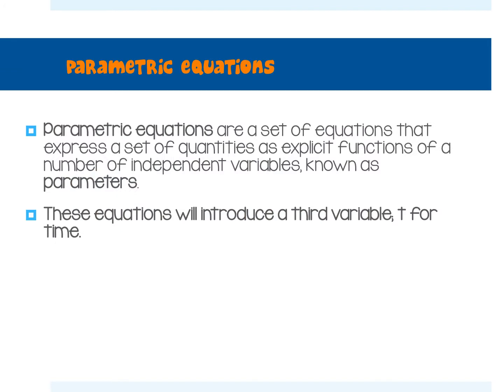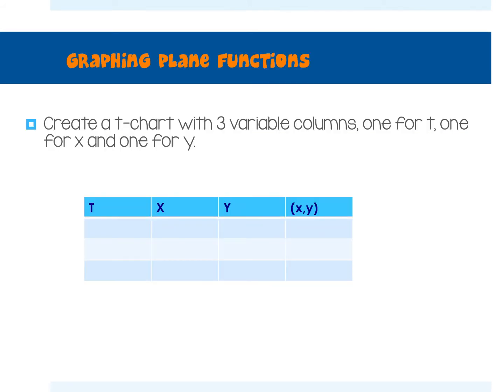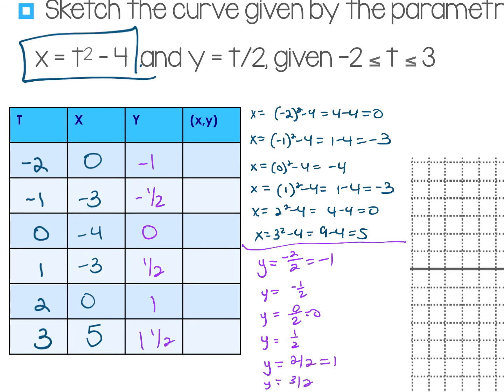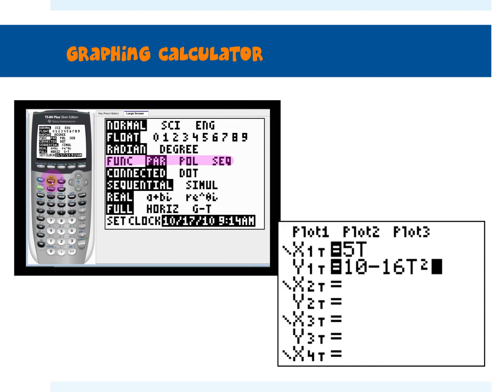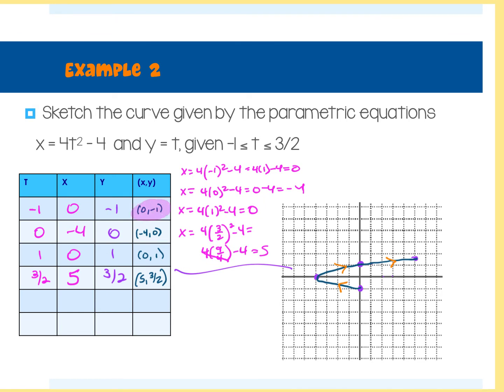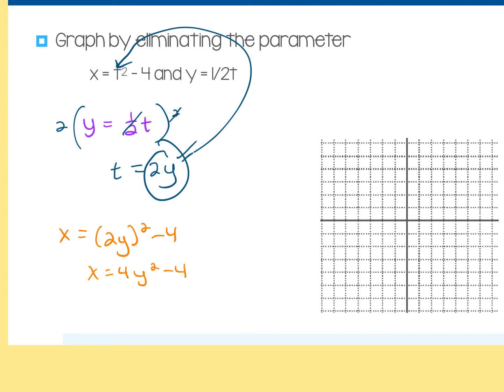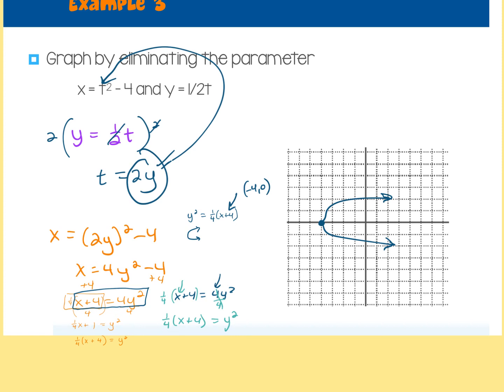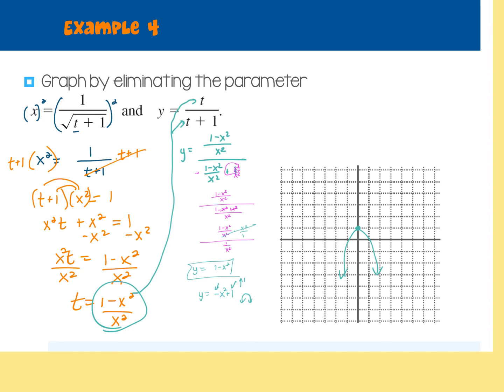4.20_9.4 parametric equations (part 1).mp4